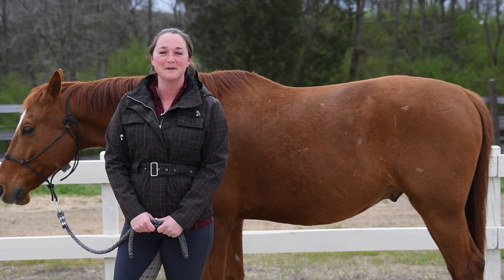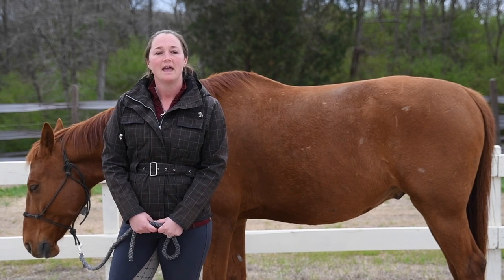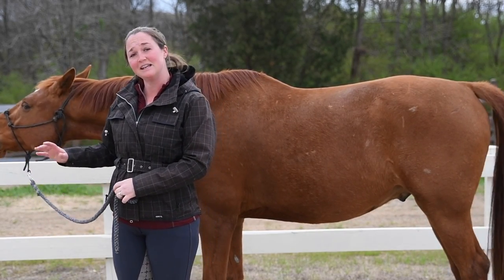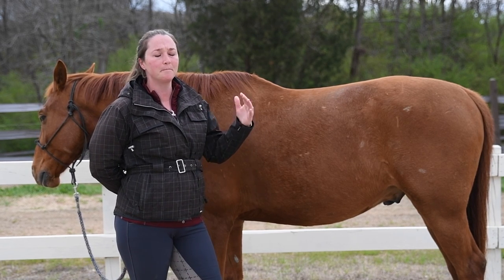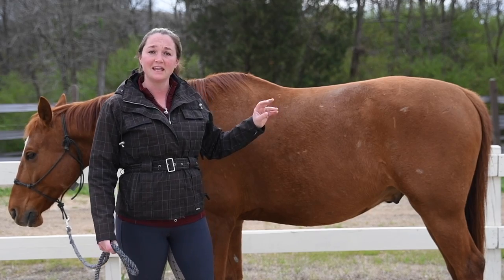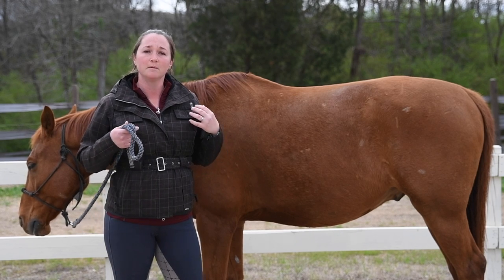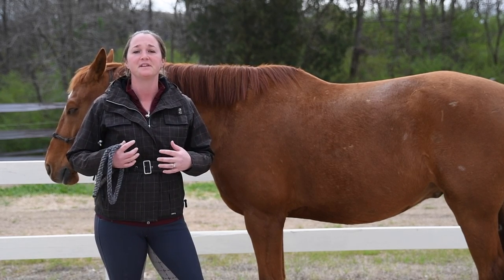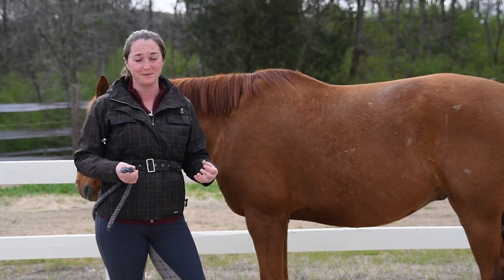Topline muscle development of the horse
Topline muscle development of the horse is vital for the horse to be able to carry its rider correctly and easily. In order to develop a strong topline muscle, make sure to always engage your horse's back while riding at all gaits. "Tracking up" is a good measure of how things are progressing with the topline muscle development of your horse. Allowing the horse to stretch while riding and doing hill work and pole work will also help to develop your horse's topline. A good way to check your horse's topline is to check for shallowness in his back in the area right behind where the saddle sits. A good topline muscle development means the horse is being ridden correctly from back to front and is always engaging his back while being ridden.

This video explains the topline muscle development of the horse and why it is important. Examples of what good and bad topline muscle development of horses look like are included in this video. Causes of topline muscle development in horses that aren't the best are explained in this video. This video explains what causes poor topline muscle development of horses and what training exercises can help prevent it.